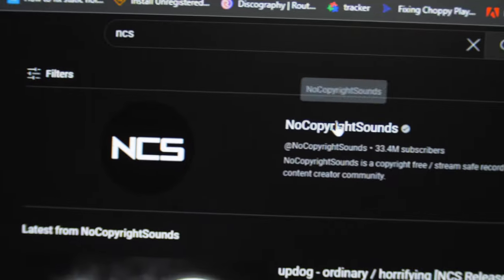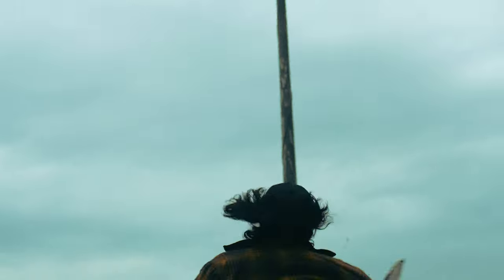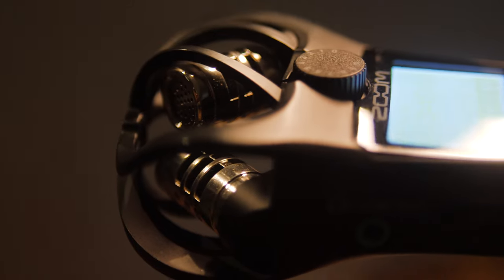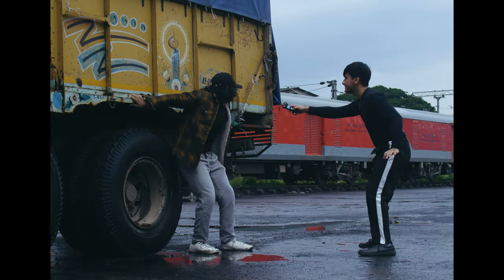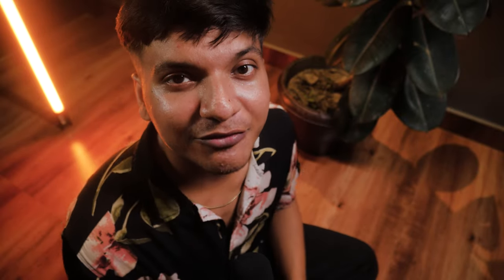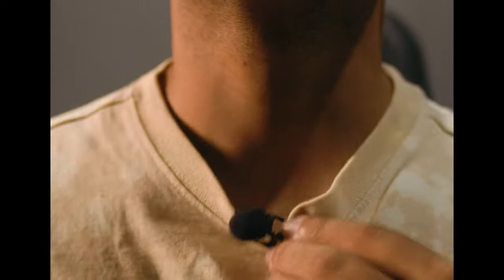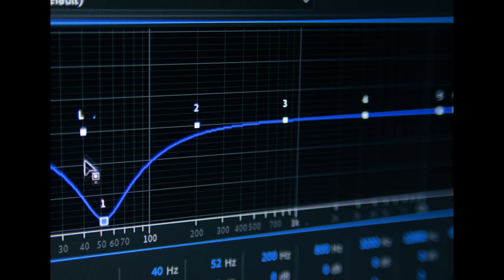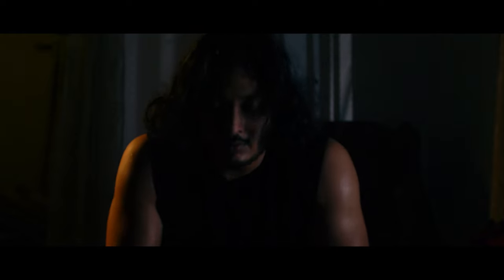The best SOUND DESIGN techniques to turn your ordinary videos CINEMATIC!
Free Link to the Sound pack (Cinematic Sounds Vol. 01) used in this video

In this video, I'm going to show you how to Sound Design your videos like a pro. I'll transform your videos with pro sound design techniques and give you tips on how to make your videos sound amazing!

Video editing is a crucial part of video marketing, and sound design is one of the most important elements of video editing. In this video, I'm going to show you how to Sound Design your videos like a pro and transform them into professional videos that will compel your viewers to watch them to the end. So what are you waiting for? Let's start Sound Designing your videos like a pro!

Audio Recorder (Zoom h1n)
Zoom h1n Windscreen

GEAR I USE:
Keyboard & mouse
Main Lens
Travel Tripod
Shotgun Mic
Audio recorder
Boom pole

sound design tips and tricks
cinematic sound design
make your videos 10x better with this sound design tecnique
pro sound design tecniques
make better videos with sound
tips and tricks for cinematic sound
sound design in films
sound design in flimmaking
music and sound in travel videos
sound design travel videos
premierpro editing
premier pro editing breakdown
premierpro sound design breakdown